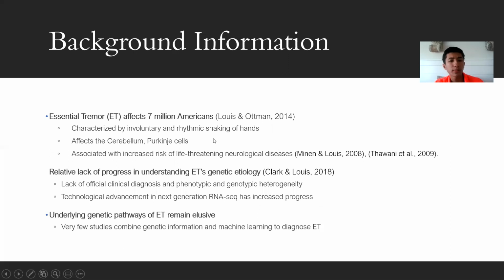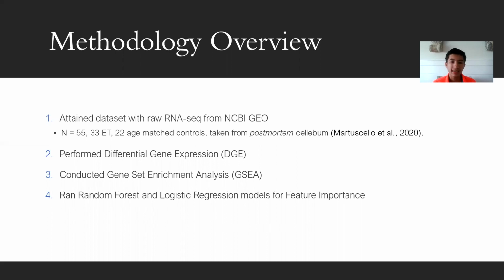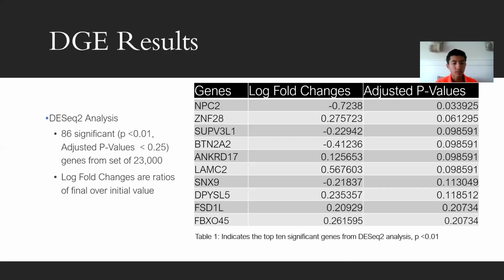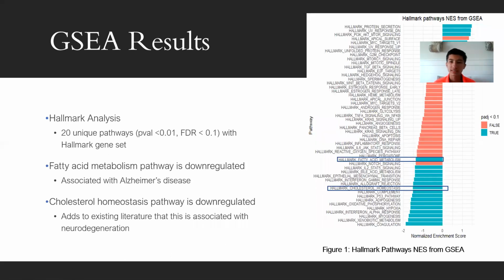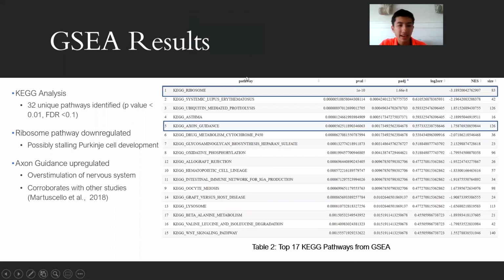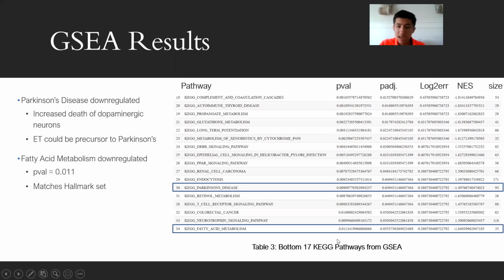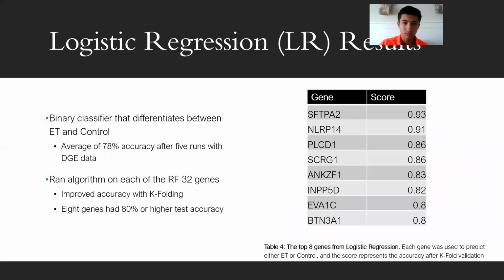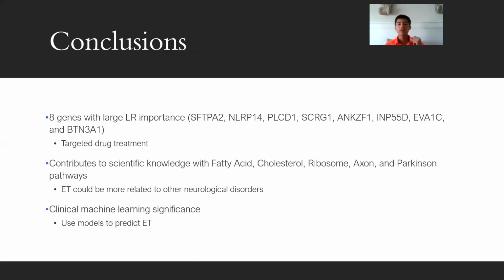Identifying Genetic Biomarkers for Diagnosing Essential Tremor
In this study, I utilized Differential Gene Expression, Gene Set Enrichment Analysis, Random Forest, and Logistic Regression to generate 8 potential genes for drug targetting and 5 genetic pathways that could be associated with ET.